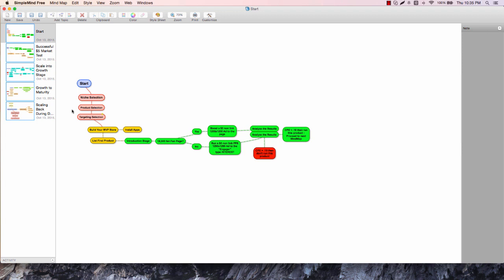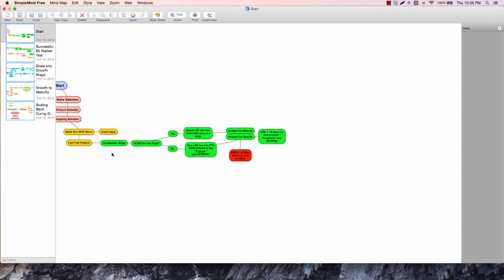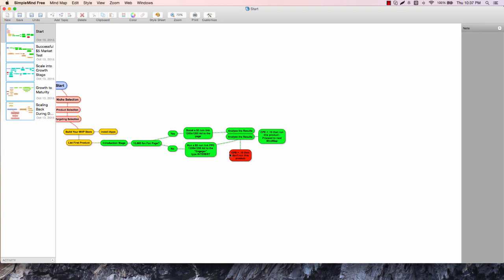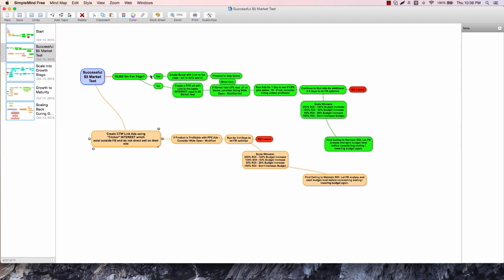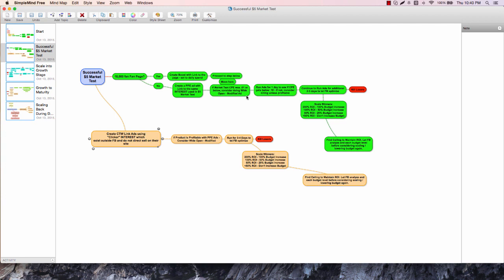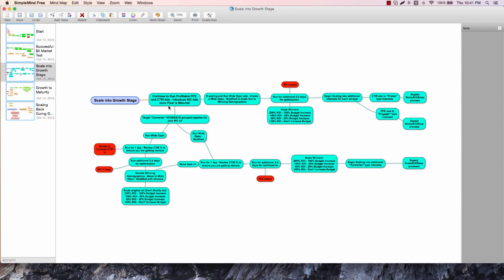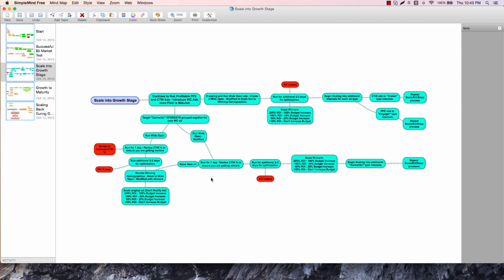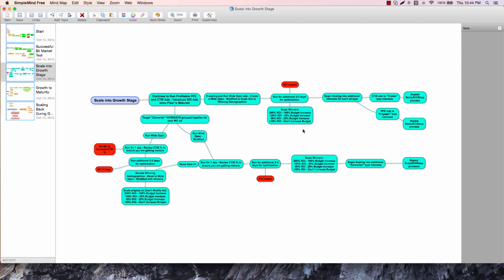Course Intro - Mind Map Overview